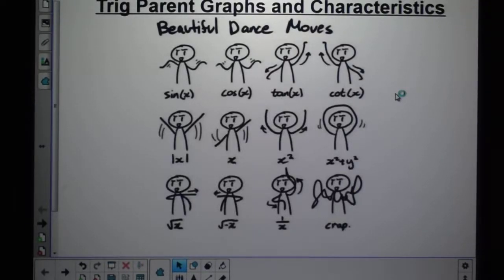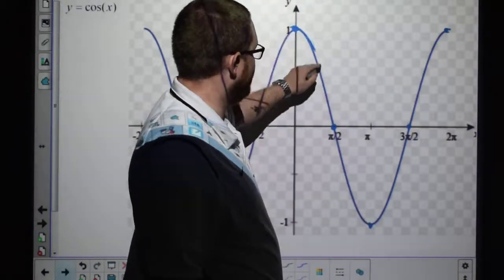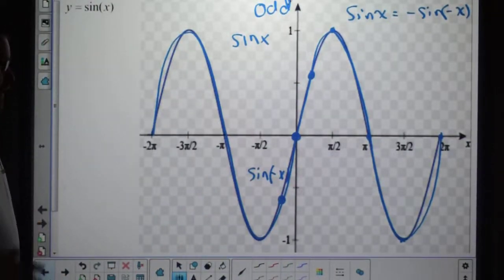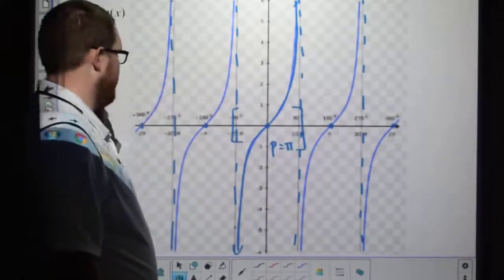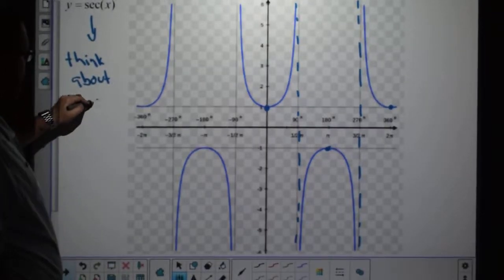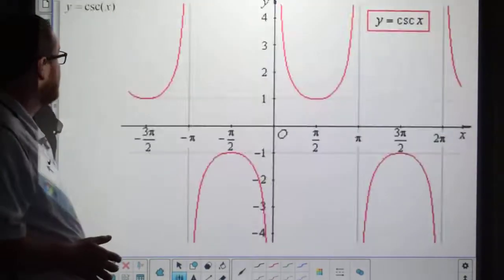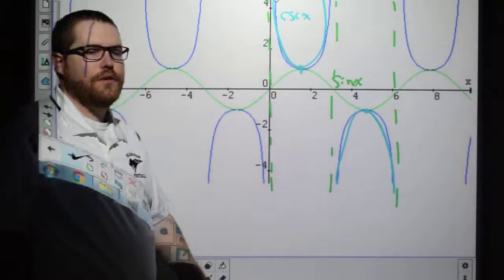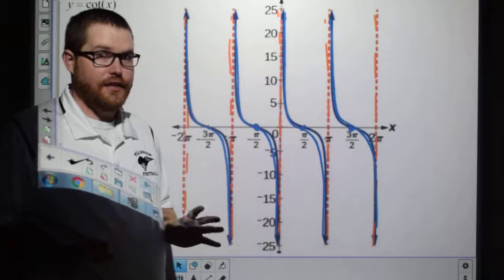Trig Parent Graphs